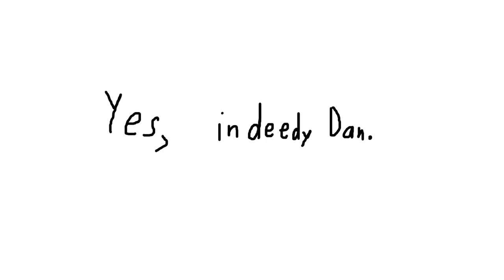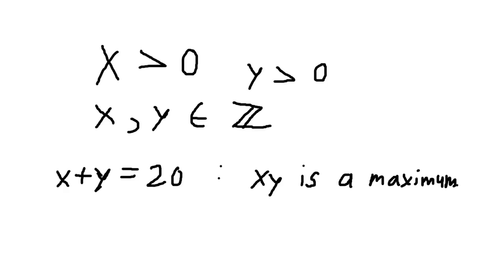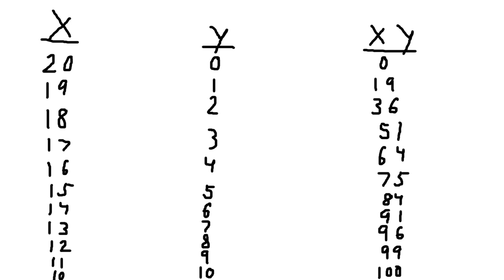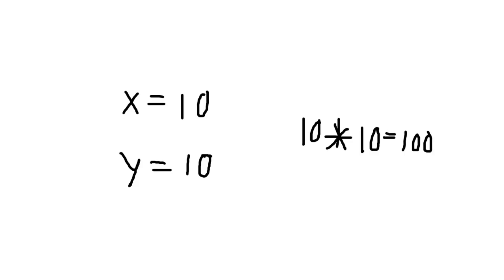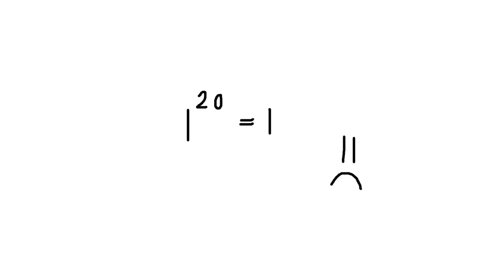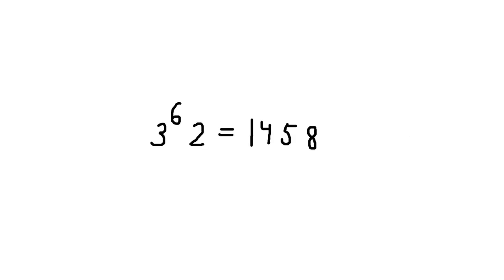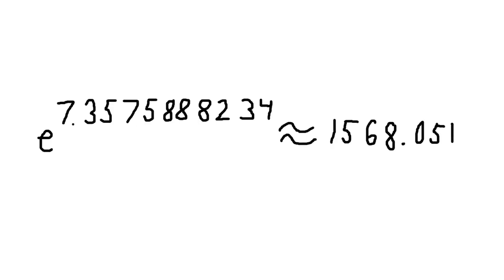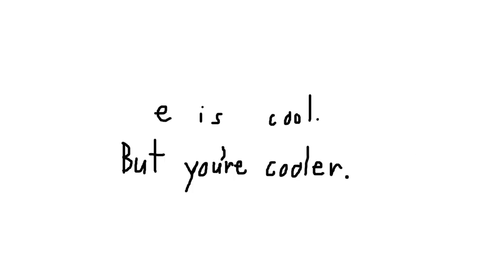e Is The Coolest Number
e is the most powerful number that exists.
This is why. er... sorry, no, e.